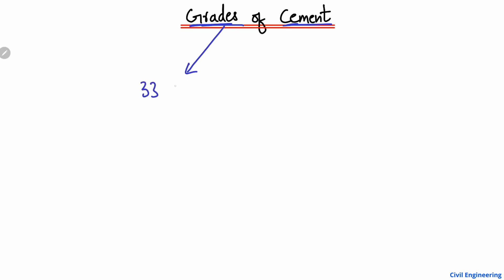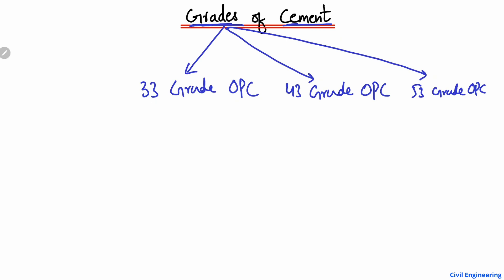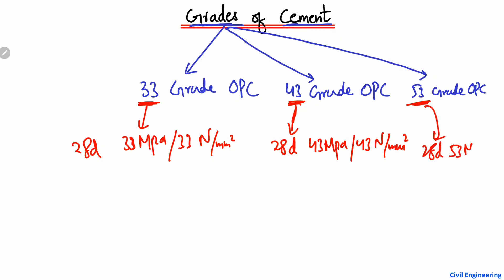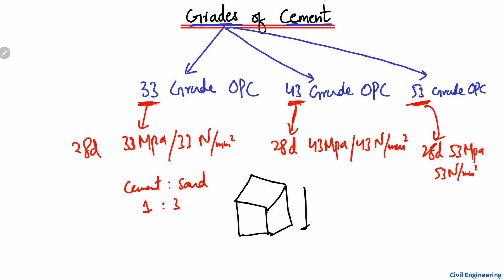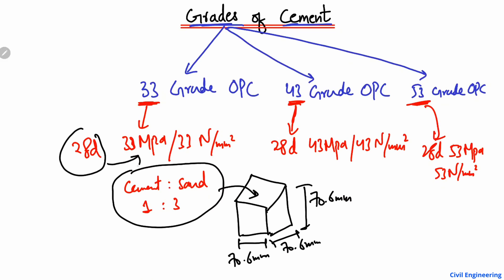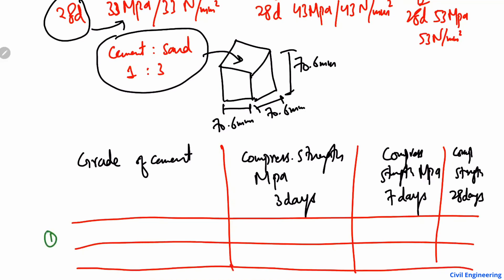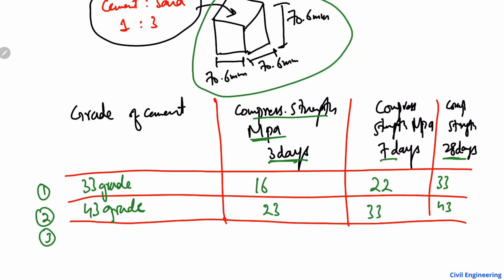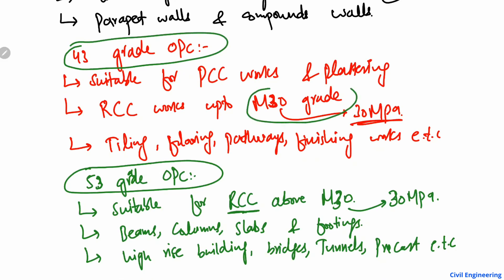Grades of Cement - Types of Cement - 33, 43 & 53 Grade of Cement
In this video, we dive into the different grades of cement—33, 43, and 53—and their significance in construction! Learn about their composition, strength, applications, and key differences to help you choose the right cement for your project. We cover what cement grades mean, how their compressive strength varies, where each grade is used in construction, and which one is best for different applications. Whether you're working on residential buildings, bridges, or high-strength structures, understanding these cement grades is crucial for durability and performance.